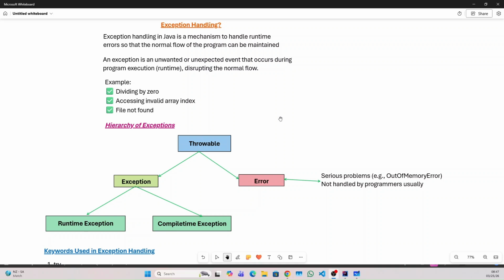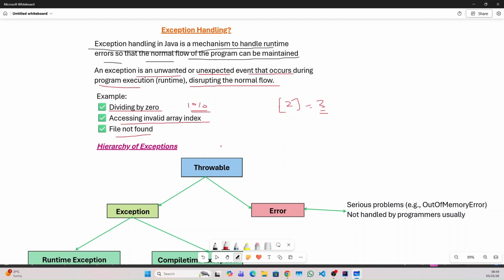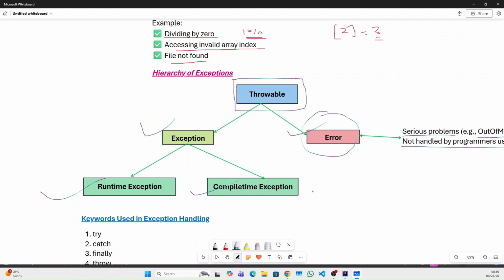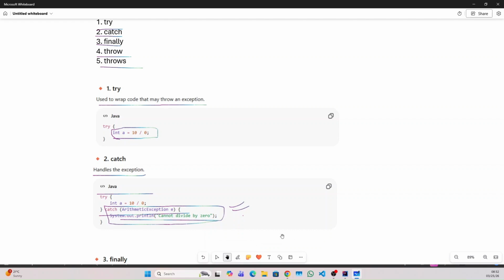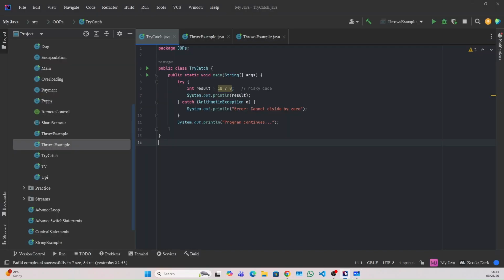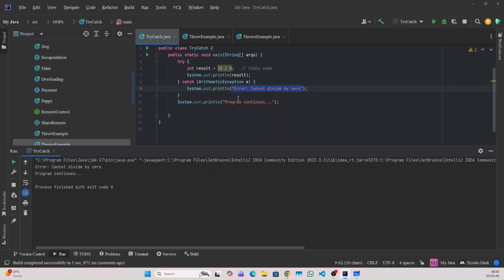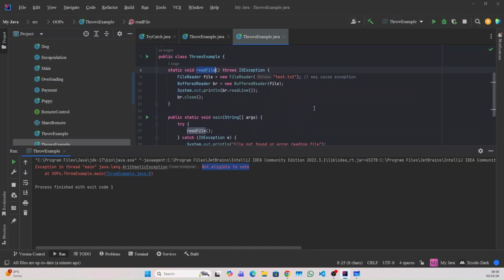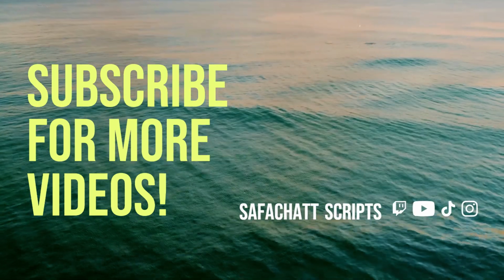Exception Handling in Java Tutorial 🔥 | Try Catch Throw Throws with Examples (2026)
🔥 Learn Exception Handling in Java in this complete tutorial for beginners and interview preparation!

In this video, we explain Java exception handling concepts like try, catch, finally, throw, and throws with easy examples. Whether you are a beginner or preparing for coding interviews, this video will help you understand everything clearly.

📌 What you will learn:
✔ Types of Exceptions (Checked vs Unchecked)
✔ try-catch-finally blocks explained
✔ throw vs throws with examples
✔ Real-world Java examples